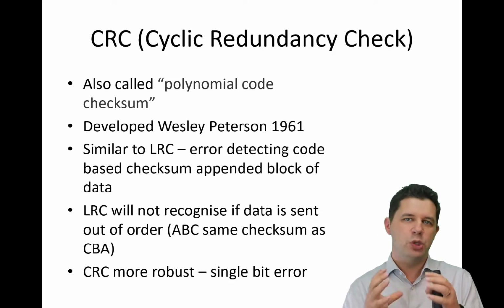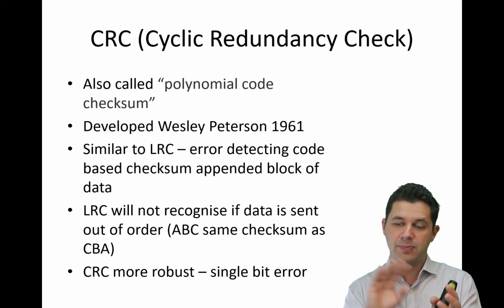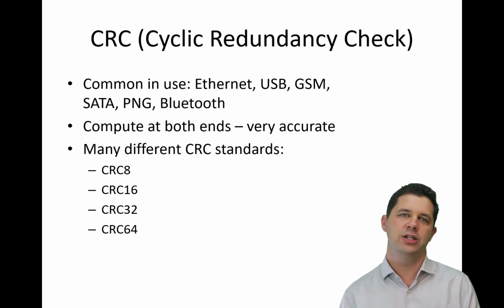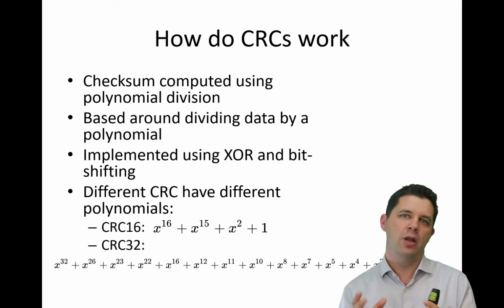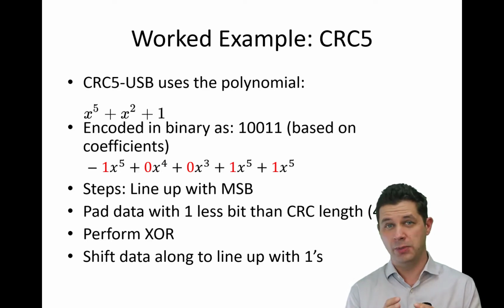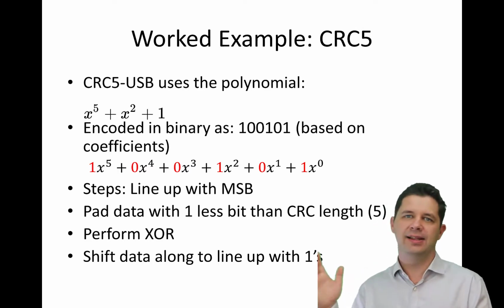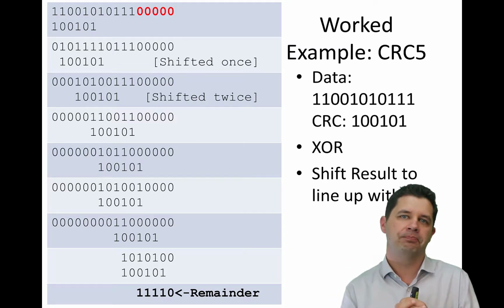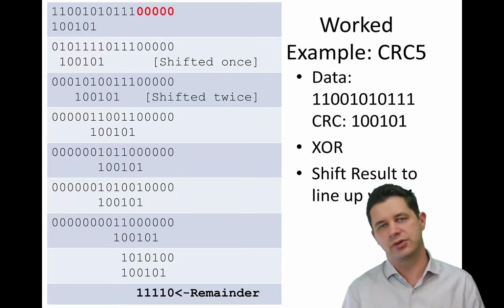CommSystems W6F CRC